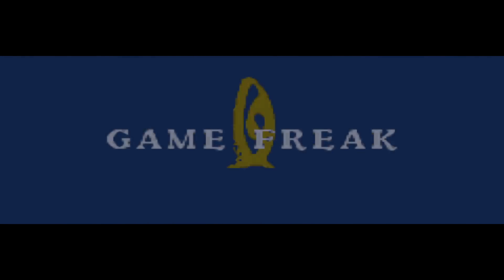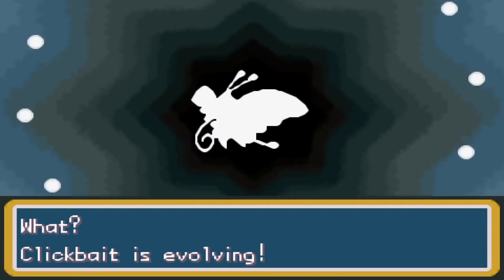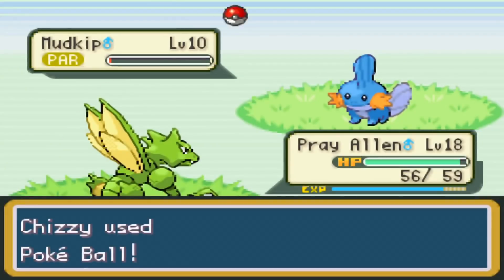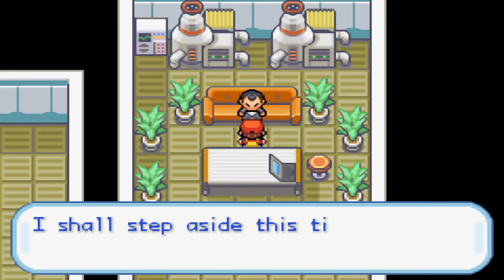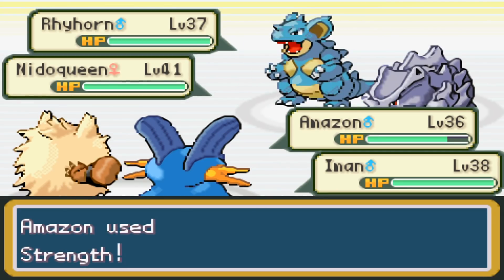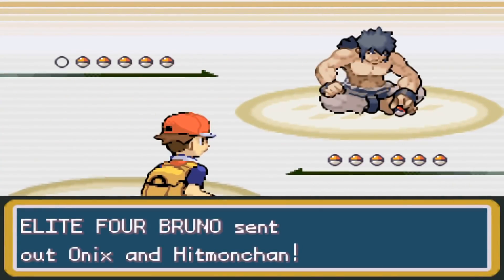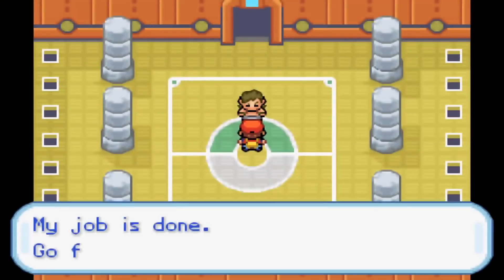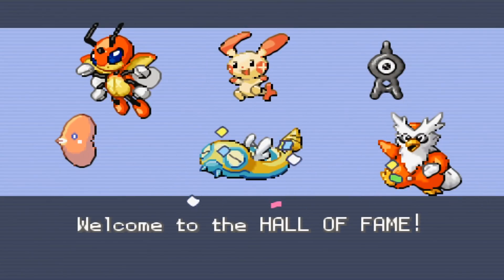AWESOME NEW ROM HACK! DOUBLES FORMAT! POKEMON FIRE RED ADVANCED CHALLENGE FULL PLAYTHROUGH 🔥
Presenting a full playthrough of a relatively new, challenging rom hack known as Pokemon Fire Red Advanced Challenge, a game that features 60+ boss battles in VGC/Doubles format with NATIONAL DEX available at start!! New learnsets and abilities and PLENTY of other QOL changes! Definitely had a LOT of fun with this one! Shoutout to the creator Devlain for a great game!

This video took a VERY long time to make, let's try to get it to 1,200 likes! Thank you for the continued support! 🤩

(Twitter and Discord sometimes get early access to vids and other perks!)